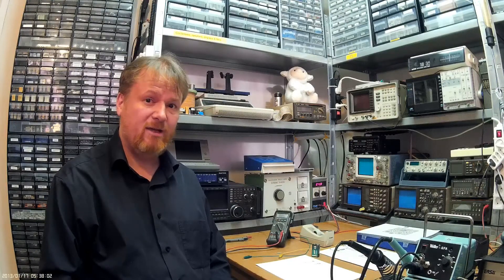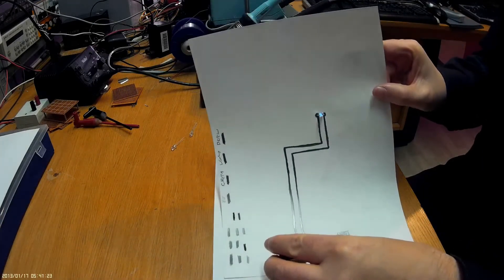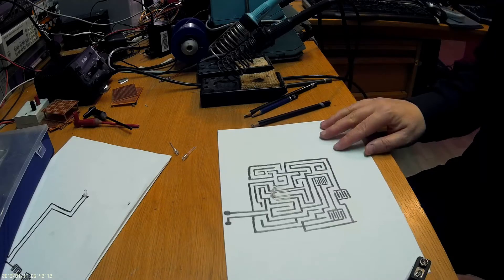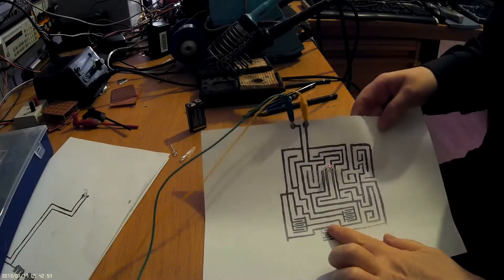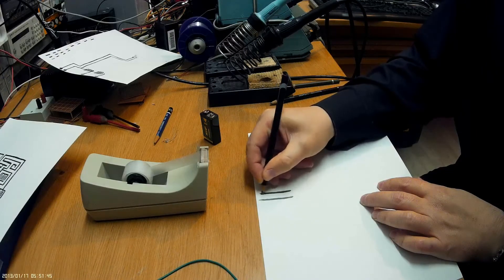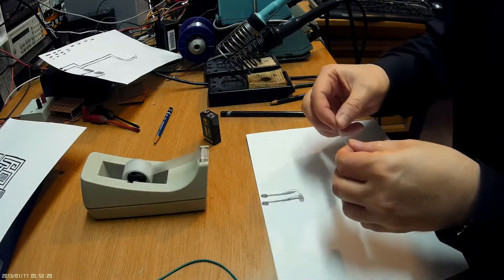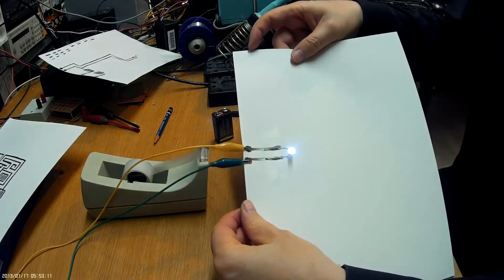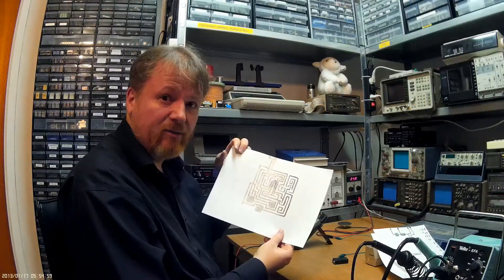PartyTrick with electronics, draw a game.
Here´s a neat trick for you. Did you know you could DRAW your own electronics game? Well, I´ll show you how. Imagine drawing buttons to switch on lights without any mechanical buttons OR electronics except a LED-lamp and a battery? Impossible? Check it out...